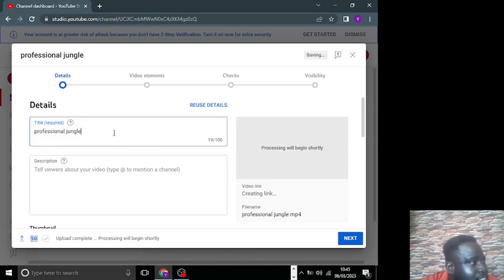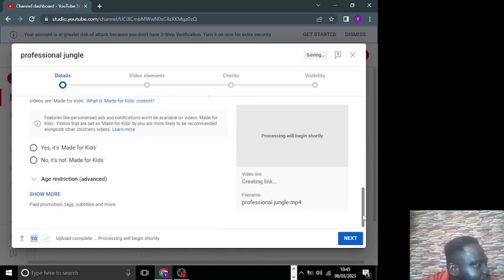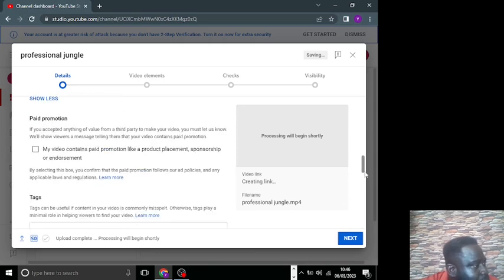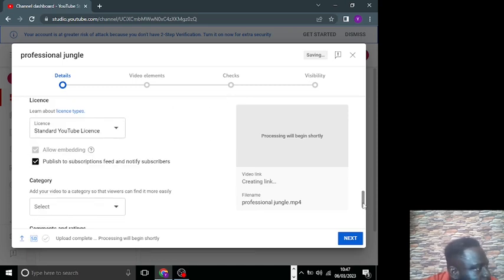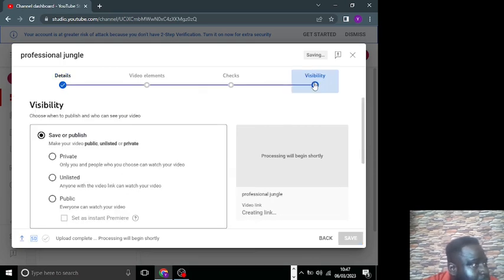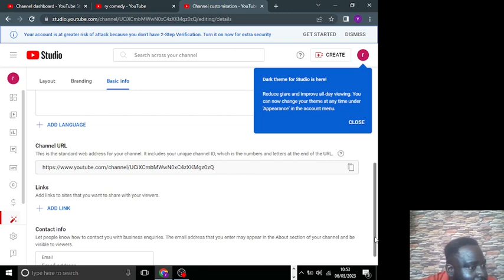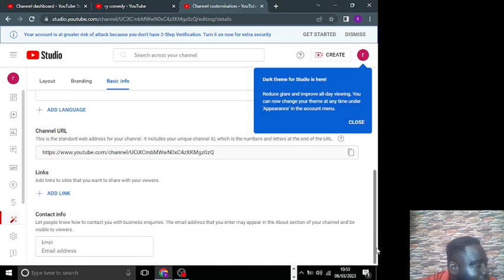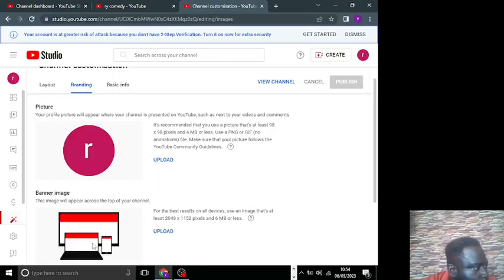HOW TO ACCESS AND UPLOAD VIDEO ON YOUR YOUTUBE CHANNEL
"Ready to share your content with the world? In this step-by-step guide, I will show you exactly how to access and upload videos to your YouTube channel effortlessly. Whether you're a seasoned content creator or just starting out, we've got you covered. Learn how to navigate YouTube's interface with ease, access your channel dashboard, and seamlessly upload your videos for maximum visibility. From optimizing video settings to crafting compelling titles and descriptions, this video will  walk you through every aspect of the upload process. Join me and unlock the power of YouTube to showcase your creativity and connect with your audience like never before!"